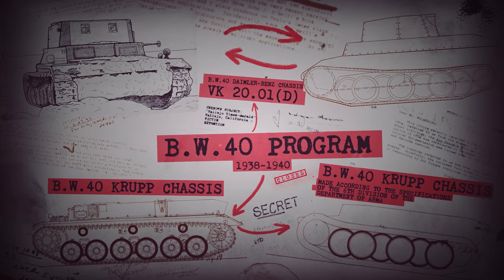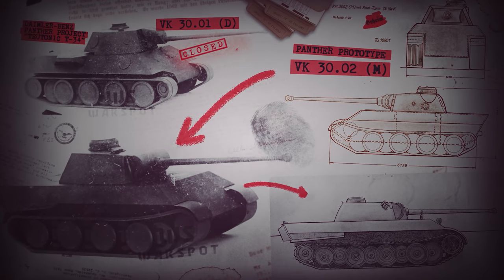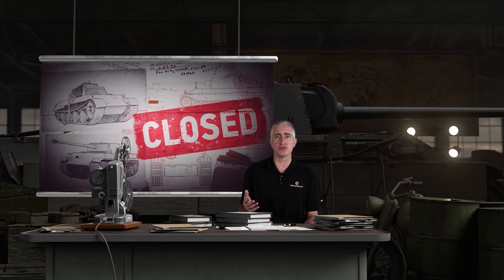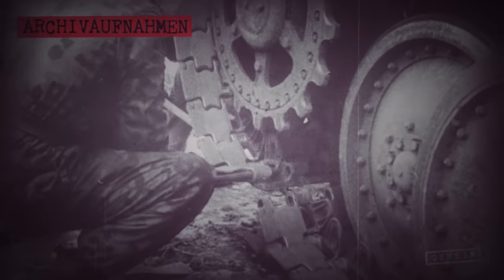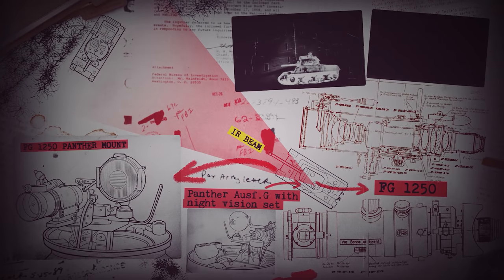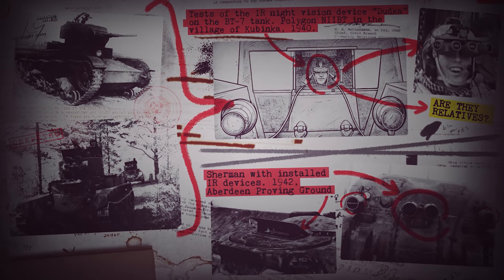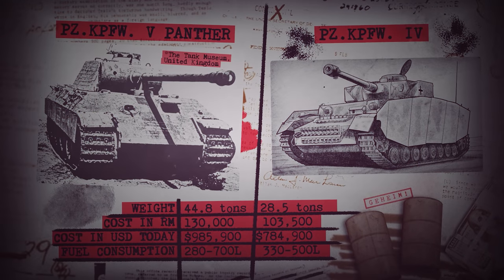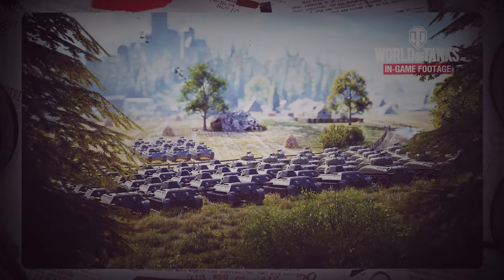Five Things About the Panther with The Chieftain - World of Tanks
In this episode, Nicholas "The Chieftain" Moran, dispels the top 5 things people often get wrong about the Panther. Was it originally developed to counter the T-34? Watch and learn.